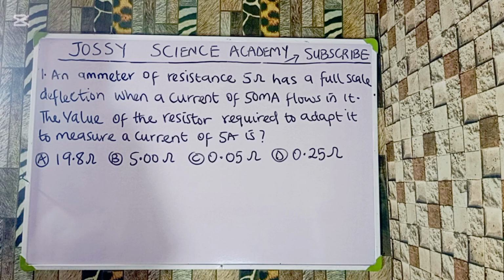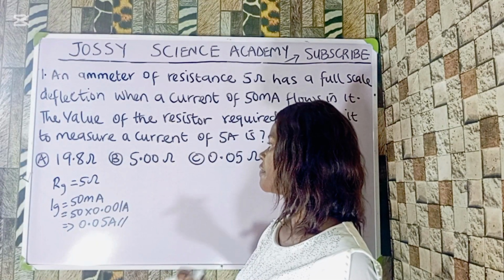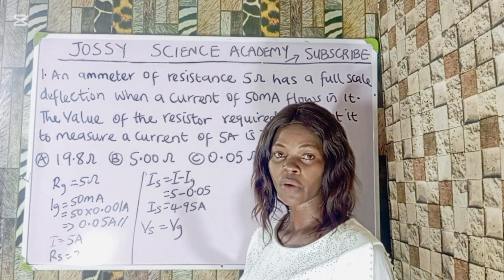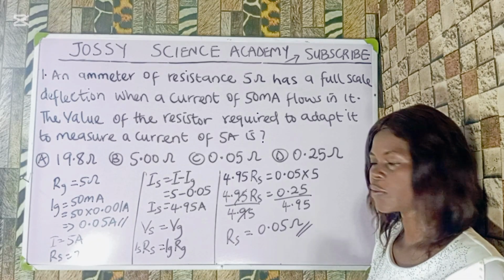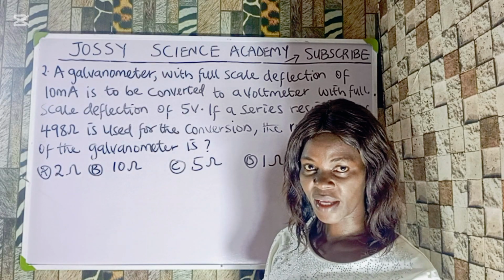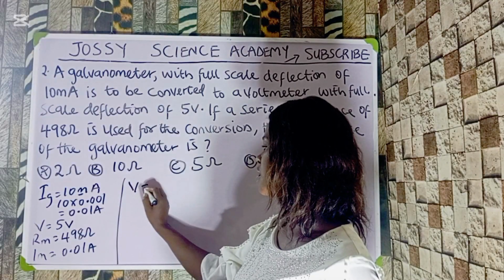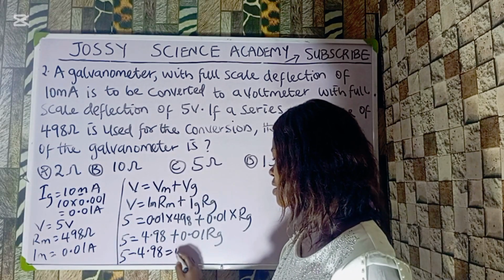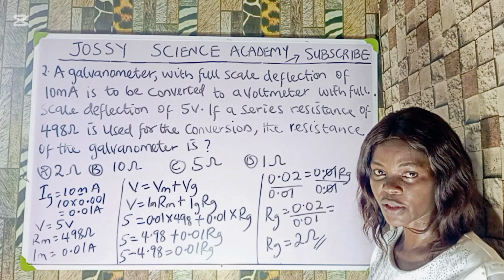Galvanometer conversion. 2025 JAMB PHYSICS MOST REPEATED QUESTIONS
In this informative video, we'll explore the concept of galvanometer conversion, as outlined in the JAMB physics syllabus. Learn how to convert a galvanometer to a voltmeter or ammeter, and understand the principles behind these conversions.

Topics Covered:
1. *Introduction to Galvanometers*: Understand the definition and working principle of a galvanometer, including its sensitivity and accuracy.
2. *Conversion to a Voltmeter*: Learn how to convert a galvanometer to a voltmeter, including the addition of a high resistance in series with the galvanometer.
3. *Conversion to an Ammeter*: Discover how to convert a galvanometer to an ammeter, including the addition of a low resistance in parallel with the galvanometer.
4. *Shunt Resistance*: Understand the concept of shunt resistance and how it's used in ammeter conversion.
5. *Sensitivity and Accuracy*: Learn how to calculate the sensitivity and accuracy of a converted voltmeter or ammeter.